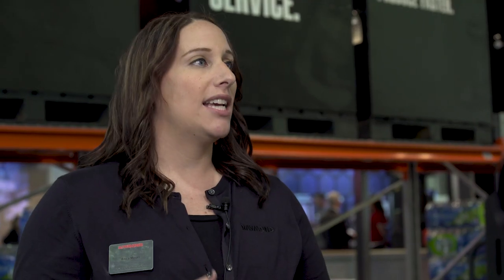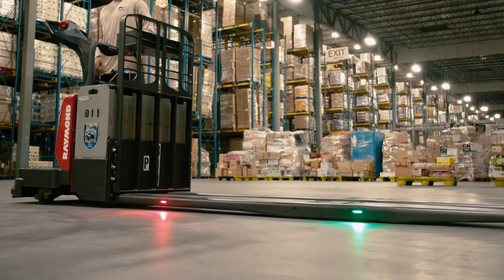Raymond Pick2Pallet Streamlines the Picking Process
Raymond’s operator-assist technologies help companies optimize processes today while bridging the gap to the fully automated systems of tomorrow. Recently released picking solutions from Raymond, including the Pick2Pallet LED light system, can increase picking accuracy and boost productivity. Erica Moyer from Raymond explains the technology behind Pick2Pallet and how it can help enhance overall workflow efficiency.